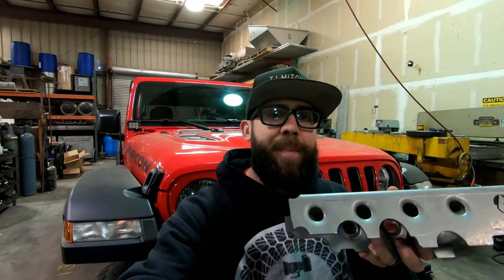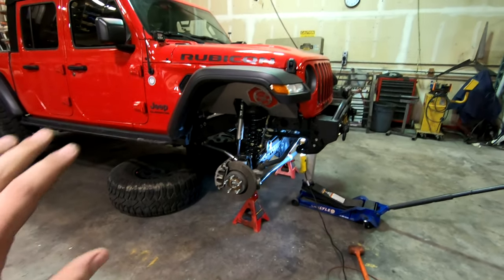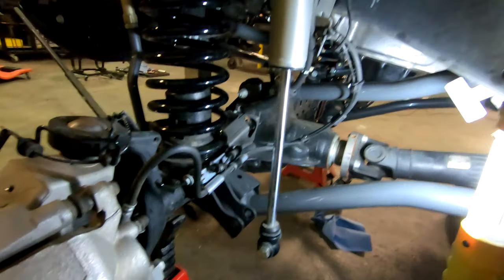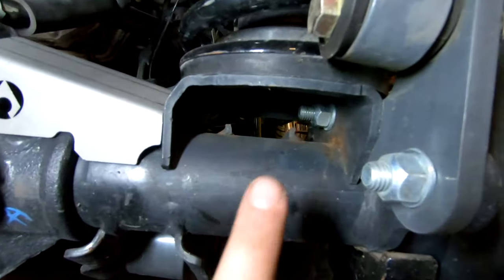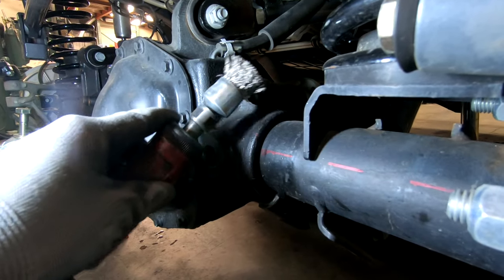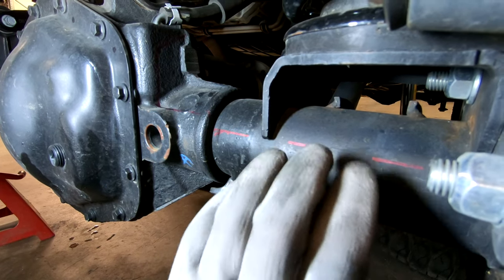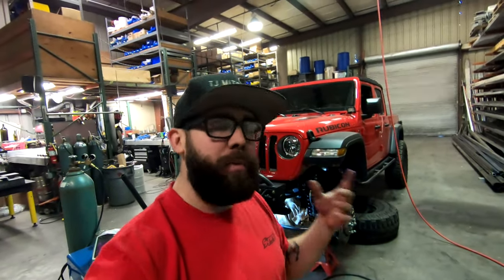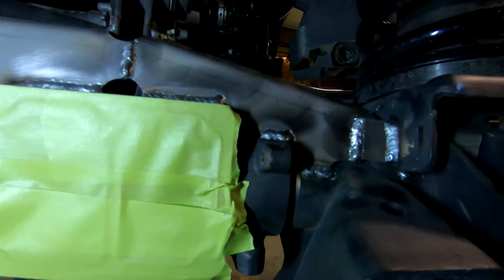Artec Truss Install For Jeep JL Wrangler JT Gladiator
Today we are installing a front truss on our Jeep Gladiator from @ArtecIndustries. This is their Apex truss system which is light weight and strong. You will want to install a front truss on your Jeep Wrangler JK, JL, YJ, TJ, or JT Gladiator to help prevent the font end from bending or breaking while off roading and rock crawling. This front truss kit is only $99.99 and gives you the piece of mind that you wont break your FAD (Front Axle Disconnect). A must have install for your rock crawling Jeep or hard core off roader. This install is the exact same at a JL axle truss install.

Artec Industries specializes in 1 ton swap kits and trusses for Jeeps, they have some of the best axle truss kits on the market. They also offer a variety of armor options for your Jeep or Toyota.

Inspired by Trail Recon , JK Gear and Gadgets , Dirt Lifestyle , Bleepin Jeep , Lite Brite , Wayalife